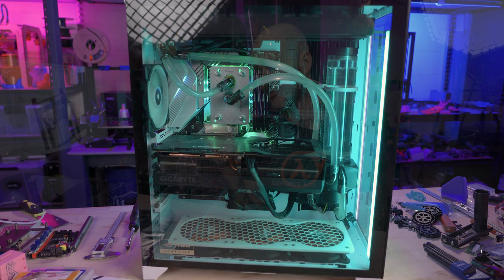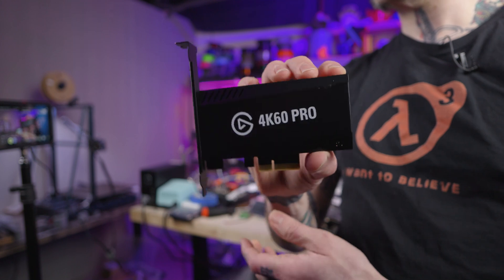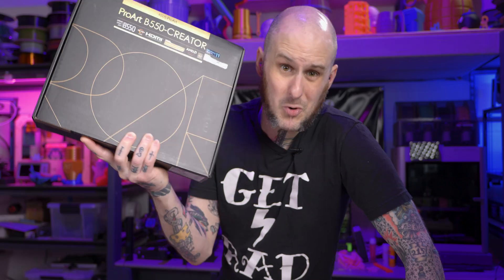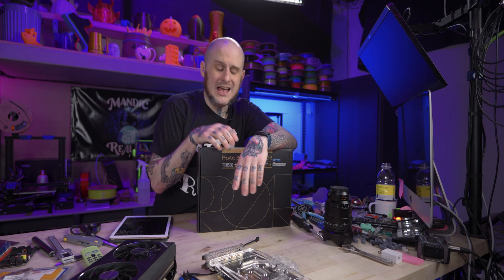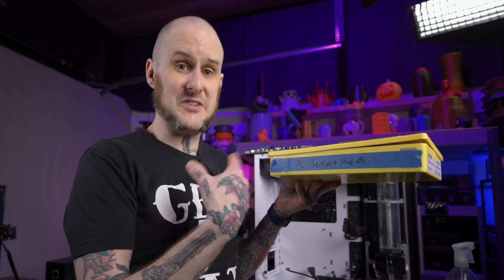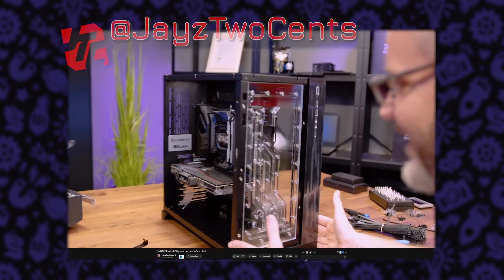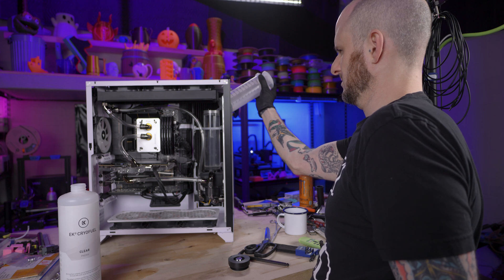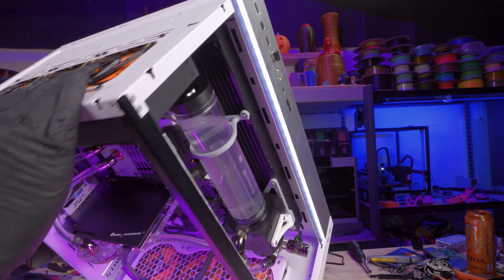Finally Watercooling my Workstation PC... It doesn't go great!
Watercooling my RTX 3090 Ti powered CAD workstation!  Will watercooling improve my 3d modeling or video editing skills? No, of course not, but is that really the point?  Let's install a Bykski N-GV3090TIGMOC-X Waterblock onto my Gigabyte Gaming RTX3090Ti graphics card!  How about adding Thunderbolt to an AMD Ryzen 9 system? We will install the ASUS ProArt B550-Creator motherboard to get Thunderbolt 4 on an AMD AM4 platform!

*** Bykski Waterblock
*** Silly BIG Syringe
*** AMD 5950X CPU
*** Thermal Grizzly Kryonaut
*** Bykski CPU Block

0:00 - Intro
10:00 - Outro